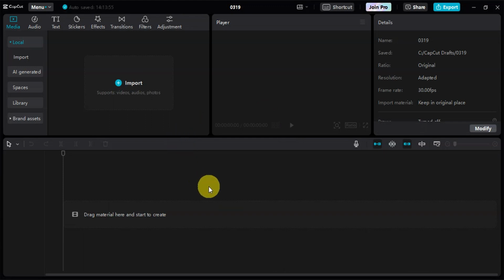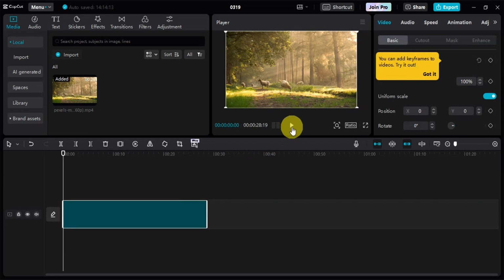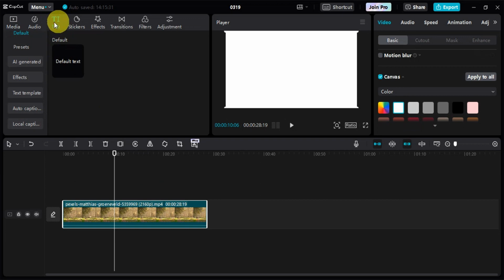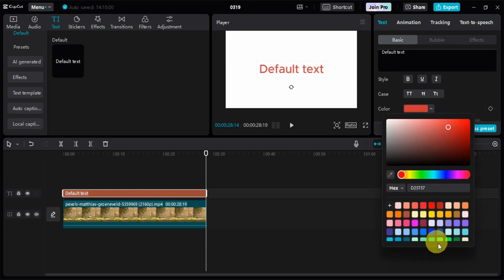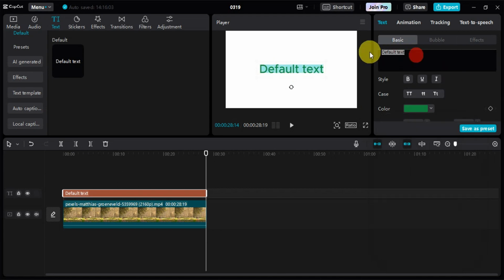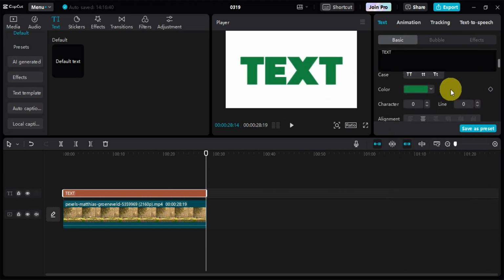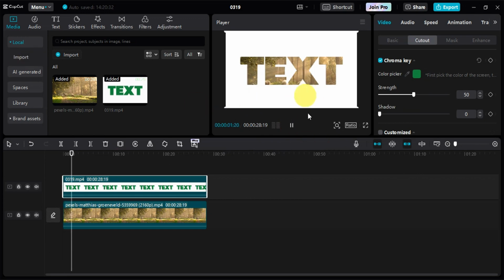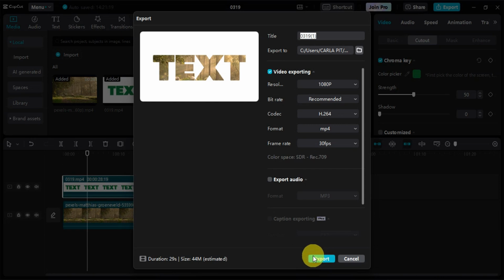How To Put Video Inside Text In CapCut PC | Easy CapCut Video Editing Tutorial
Easily put a video inside text in CapCut PC with this step-by-step video editing tutorial!

If you want to create an eye-catching effect by placing a video inside a text on your CapCut project, this guide will show you exactly how to do it. Whether you're making promotional content, intros, or just want to add a cool visual touch to your videos, this technique is perfect for creating a professional and engaging result.

Learn how to insert a video clip into text, adjust the size, position, and animation to get a seamless and creative look that captures attention. This editing trick is a great way to enhance your content and bring dynamic visuals to your text-based designs.

Your support helps us create even more valuable content.